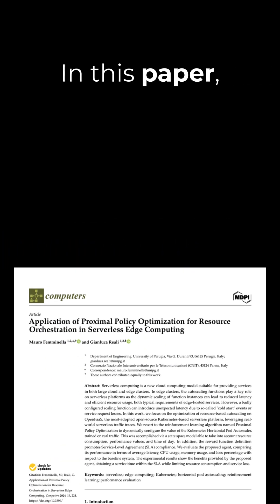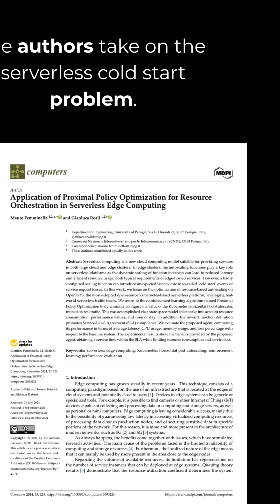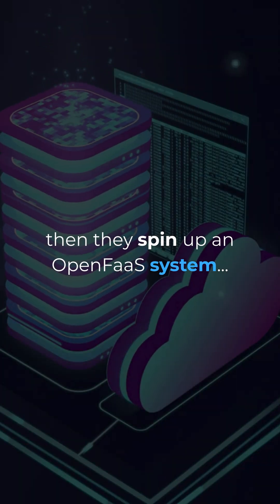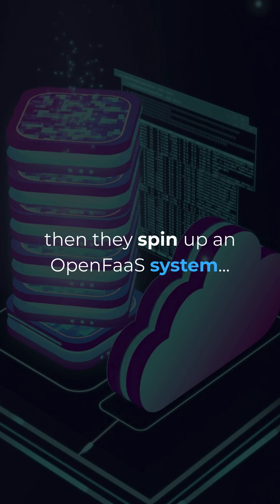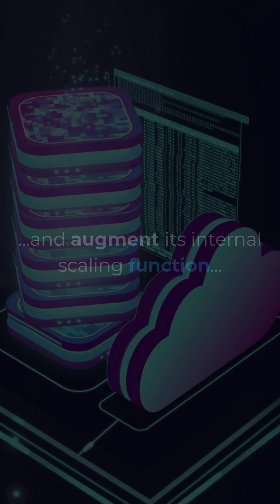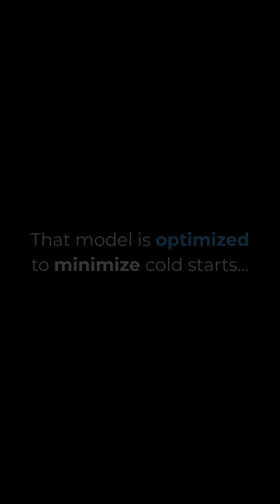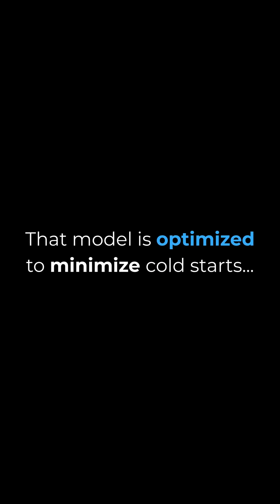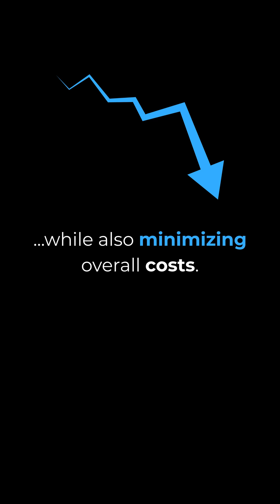Application of Proximal Policy Optimization for Resource Orchestration in Serverless Edge Computing